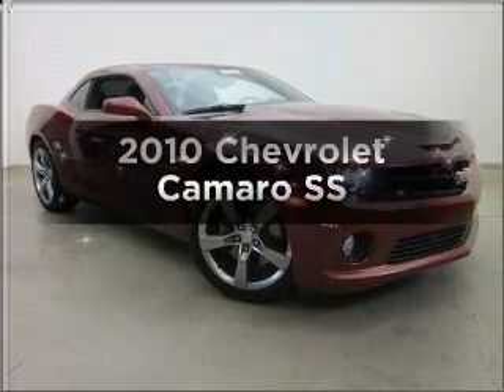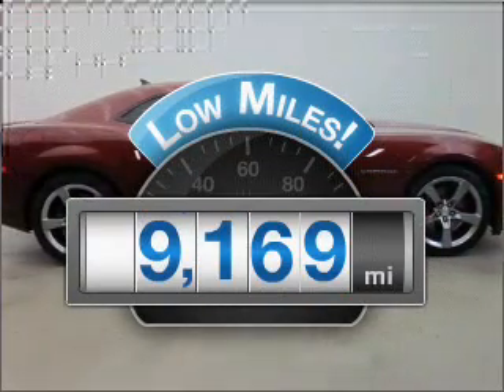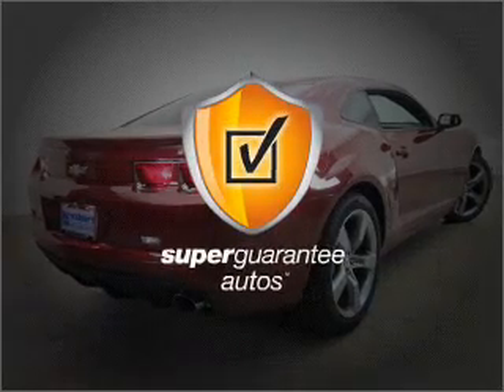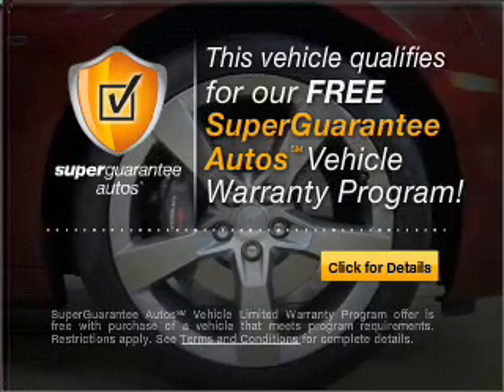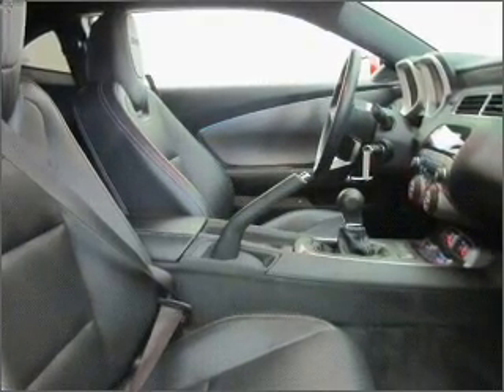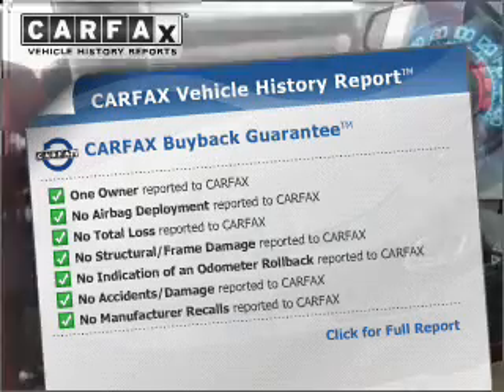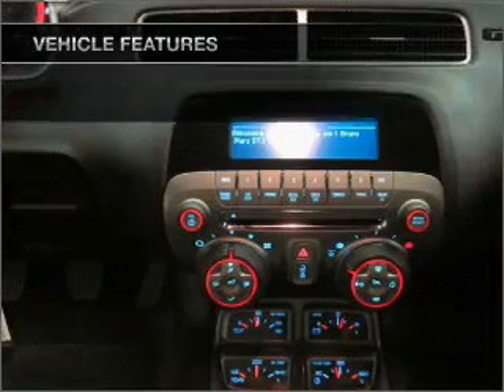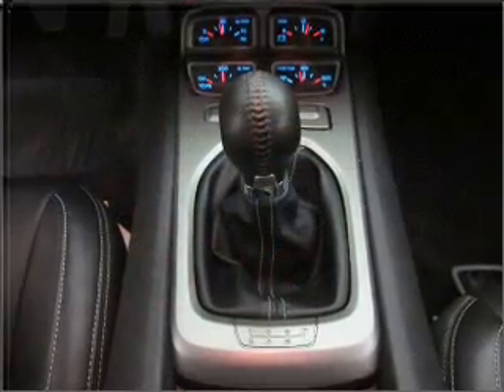2010 Chevrolet Camaro - Riverside CA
Year: 2010
Make: Chevrolet
Model: Camaro
Trim: SS
Engine: 6.2 liter 8 cylinder 16 valve
Transmission:
Color: Red
Mileage: 9169
Address:
3213 Adams Street